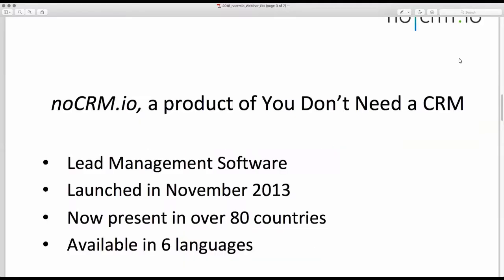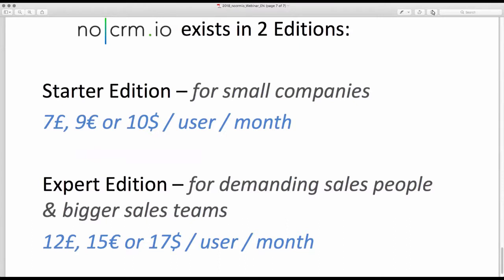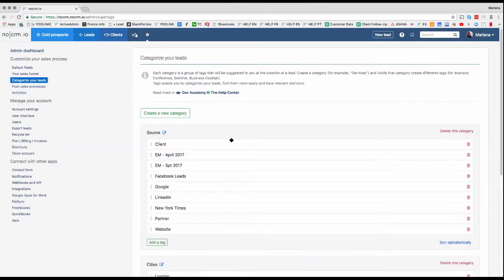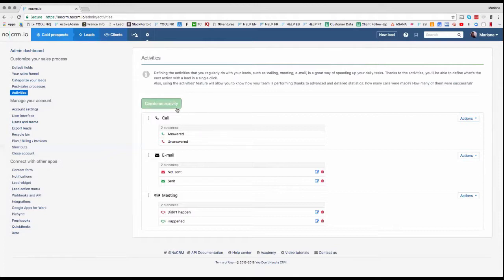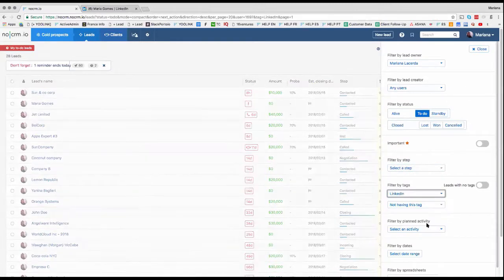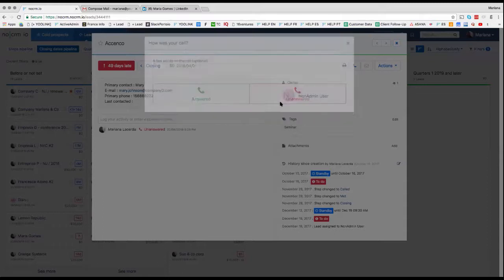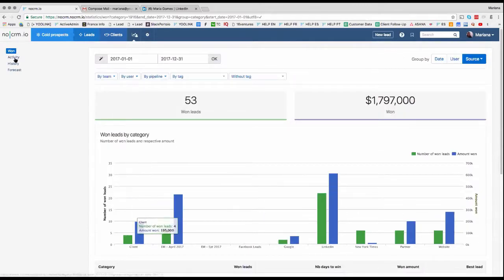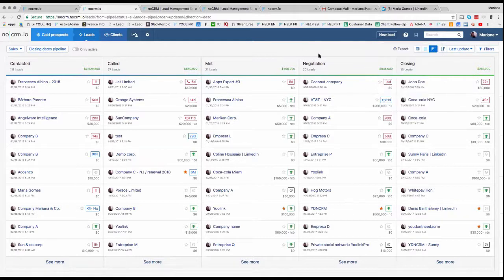[EN] noCRM.io Webinar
Learn how to use noCRM.io in this complete tutorial. Create leads, manage them and analyse your sales.